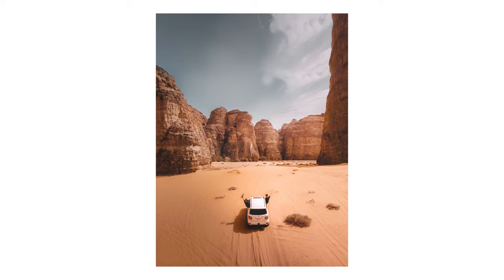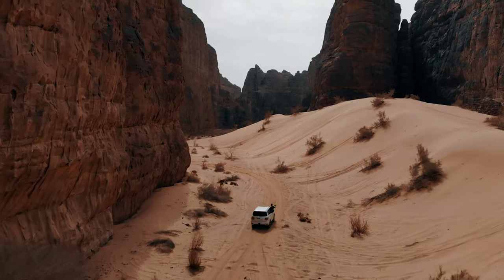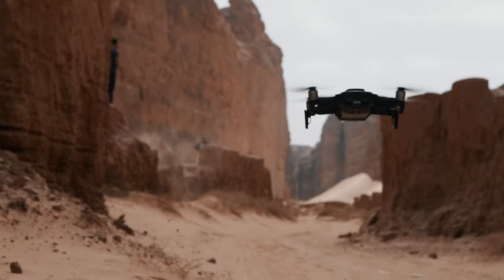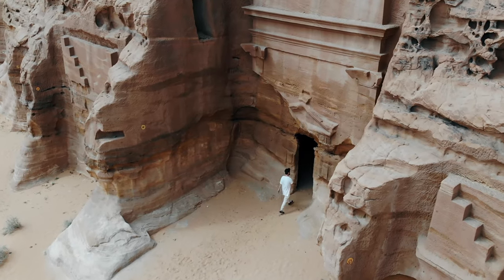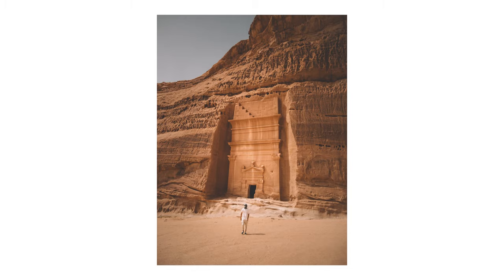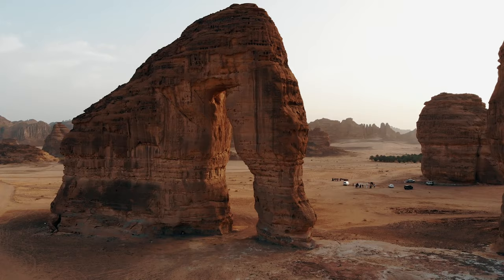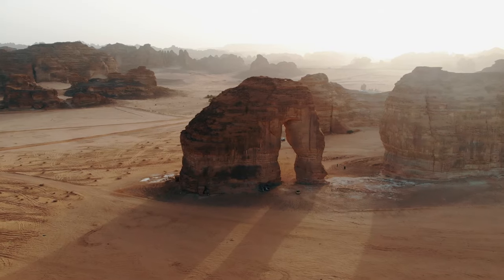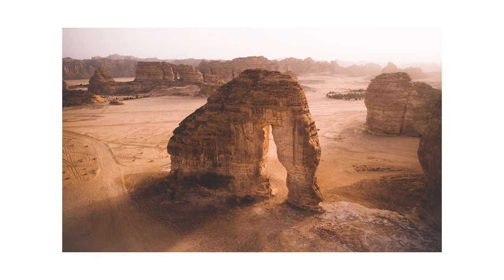Photography in Saudi Arabia - My Experience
Photography in Saudi Arabia - My Experience. Visiting Saudi Arabia as a photographer was one of the most unique experiences I've ever had. Saudi is full of history and culture and today I wanted to share with you a few of my favourite Photography stories from Saudi Arabia and what they mean to me. All of these photos were taken in the Al Ula region of Saudi Arabia.

Chapters:
0:00 Intro
1:02 First Photo
3:23 Second Photo
5:24 Third Photo
7:40 Wrap up

MAIN GEAR
ACTION CAM
CAMERA BAG

MOBILE GEAR
MOBILE CAGE
ANAMORPHIC LENS

OTHER GEAR
BEST LENS
TELE LENS
B-ROLL KING
BACKUP DRONE
DRONE FILTERS
MINI TRIPOD
CINEMA CAM

LIGHTS
MAIN LIGHT
LIGHT STAND
APUTURE MC
BASIC SOFTBOX

DESKTOP
WIRELESS CHARGER